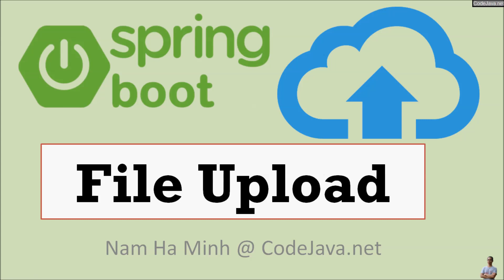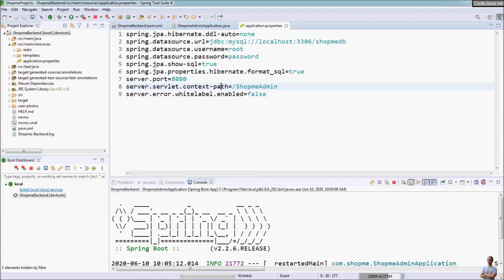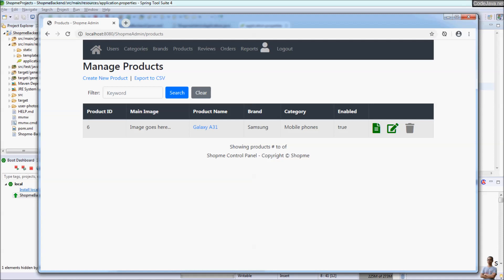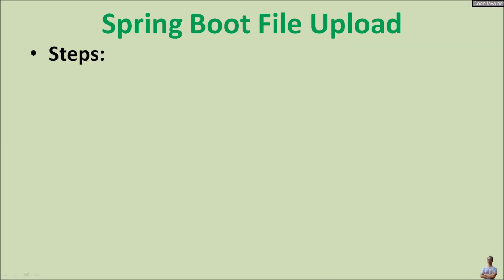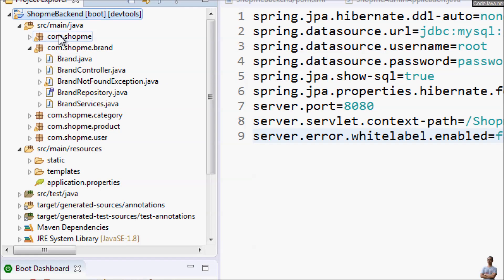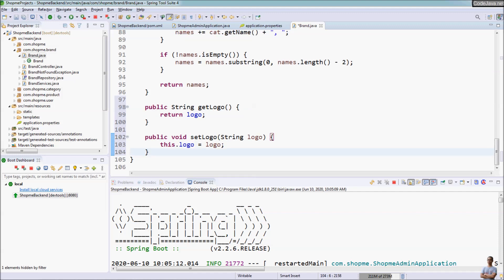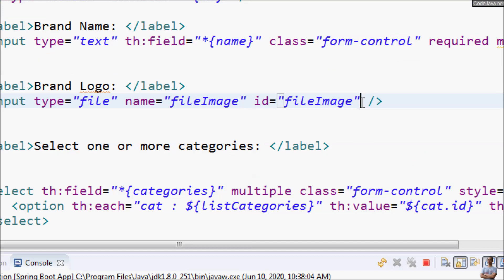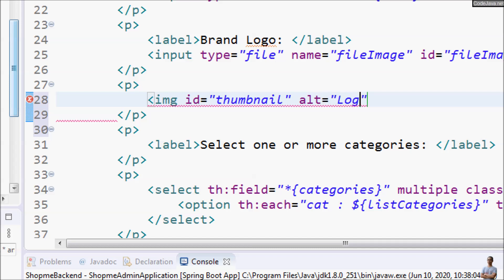Spring Boot File Upload Part 1 - Upload Single Image File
Learn how to code file upload function for an existing Spring Boot application that uses Spring Data JPA, Hibernate, Thymeleaf, Bootstrap and MySQL database.
In this first part, I will guide you how to code upload a single file (image) and display the uploaded images in the Spring Boot application.
Steps:
- Update database table (add column to store file name)
- Update entity class
- Update HTML form e.g. adding a file input allowing the user picks up a file to be uploaded
- Update handler method to store uploaded file on disk
- Configure Spring MVC e.g. adding resource handler to expose uploaded files
- Display images in the HTML page